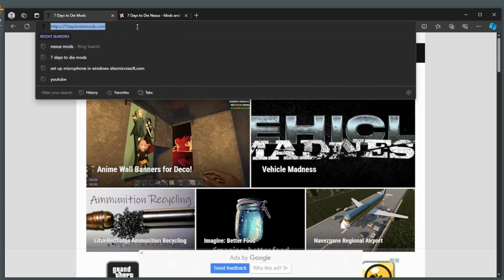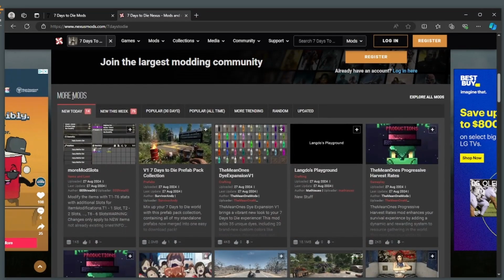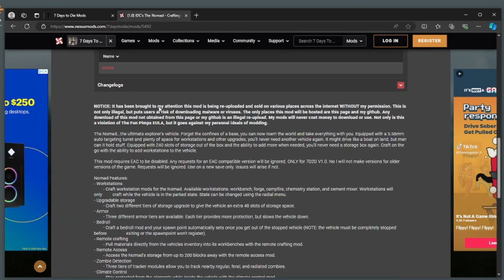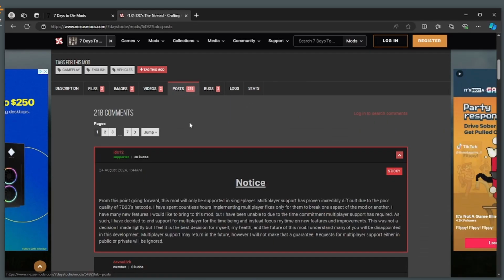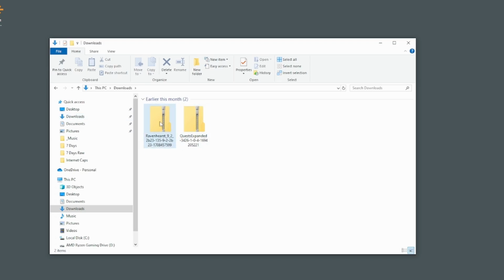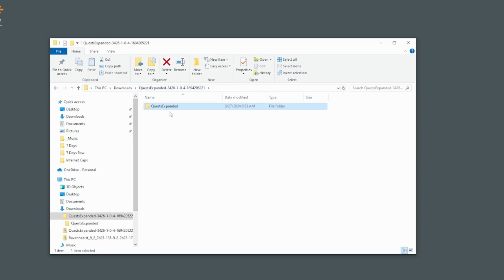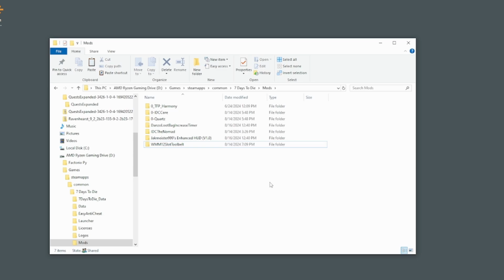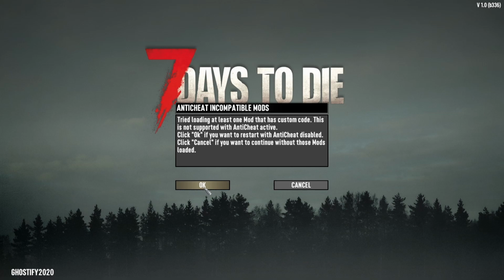7 Days to Die 1.0 - Installing Mods - Tutorial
Per viewer request, here's a brief (hopfuly to the point), tutorial covering basic modding for 7 Days to Die.